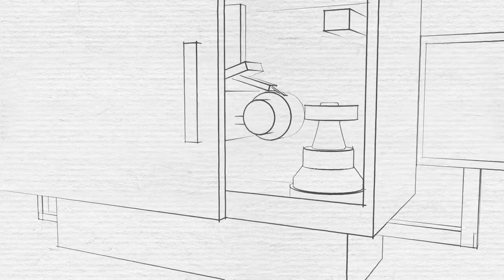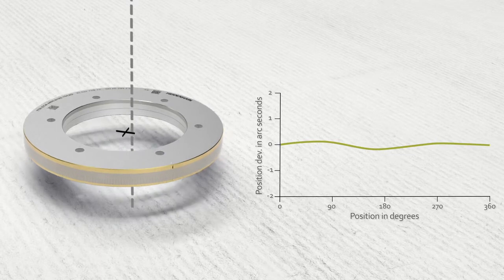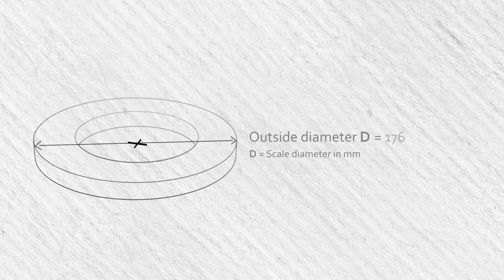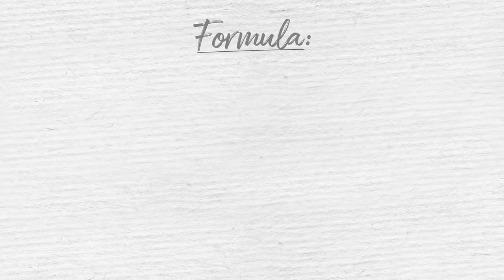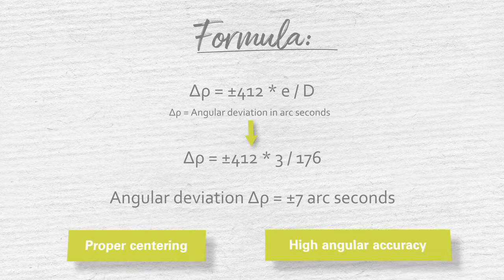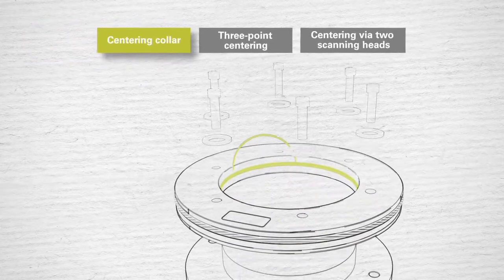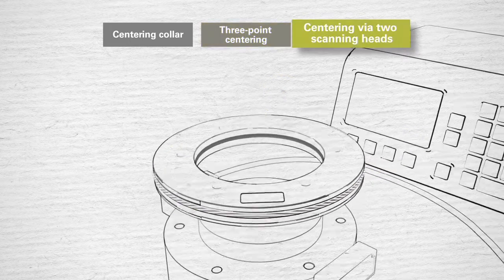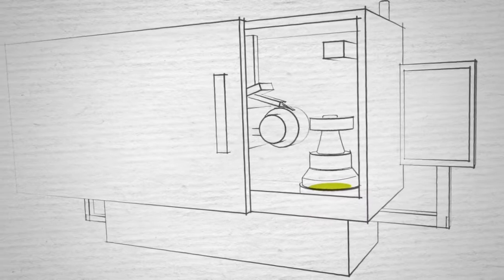HEIDENHAIN Spotlight: precise centering of modular angle encoders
How well a modular angle encoder is centered has a major impact on the achievable accuracy of a rotary axis. This Spotlight video explains this concept using HEIDENHAIN ECA 4000 and ERA 4000 encoders, and applies a simple formula to calculate the dramatic effects of even micron-level eccentricity error.

In your own application, you can utilize the full potential of modular angle encoders from HEIDENHAIN via the three precision-centering methods outlined in this video:
• Centering collar
• Three-point centering
• Centering with two scanning heads

This will give you a solid foundation for ensuring the high accuracy of your rotary axis.